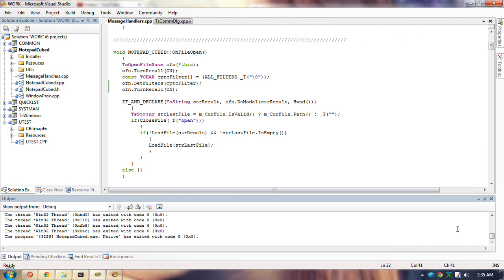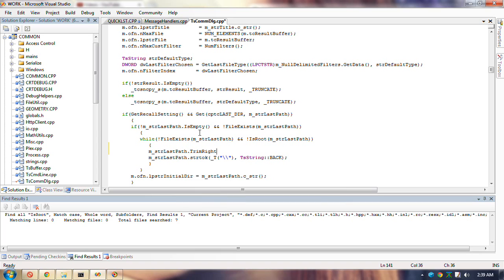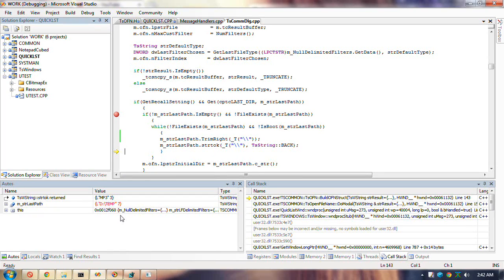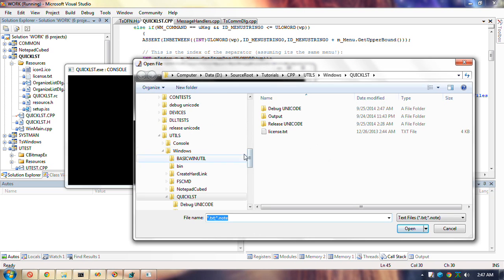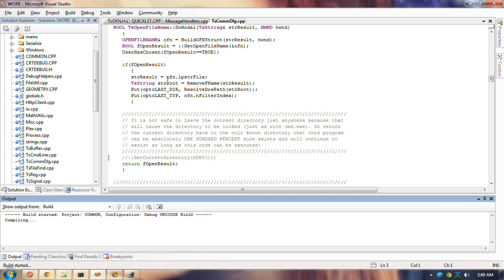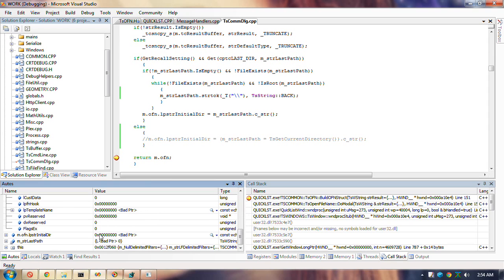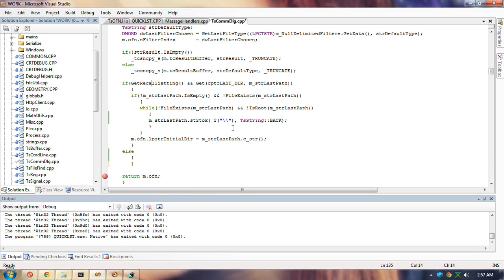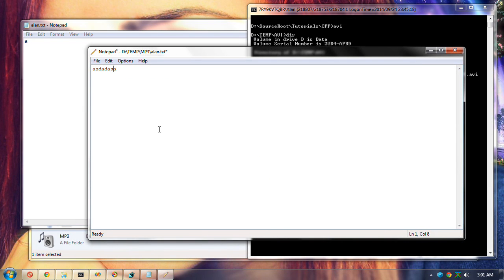Addendum to do with the infamous "Open / Save" FileName funcs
I just wanted to follow up on something to do with that GetOpenFileName and GetSaveFileName stuff. Which has to do with the condition wherein the directory previously opened by some program happens to disappear. The default behaviour provided by Microsoft is one which you most definitely must avoid!

- A